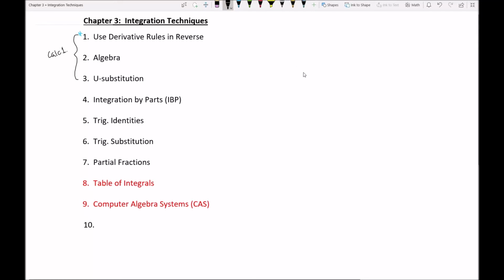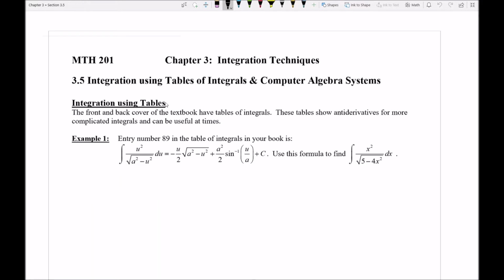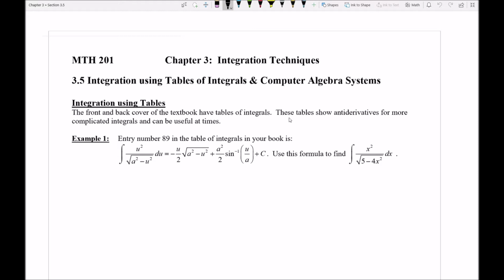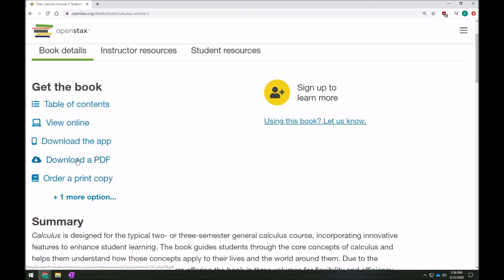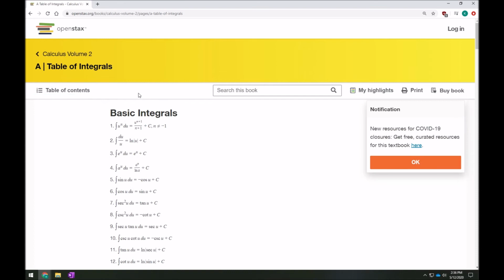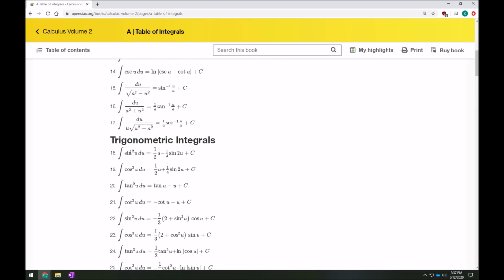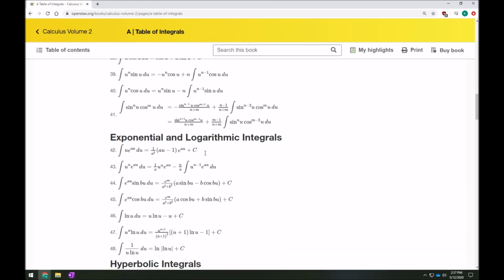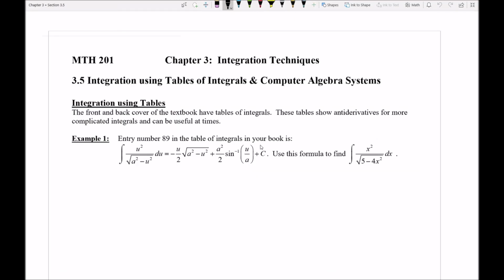2.5 Intro & Table of Integrals